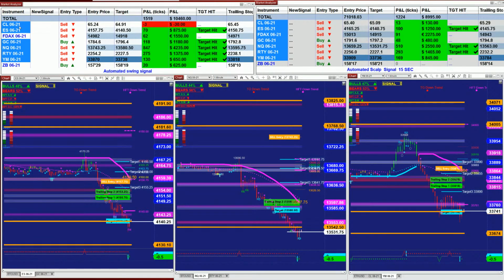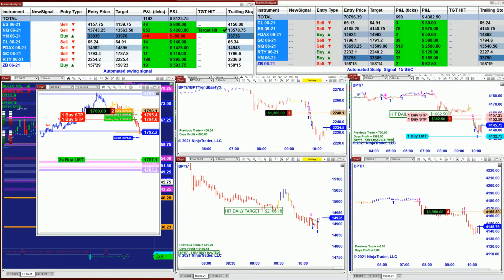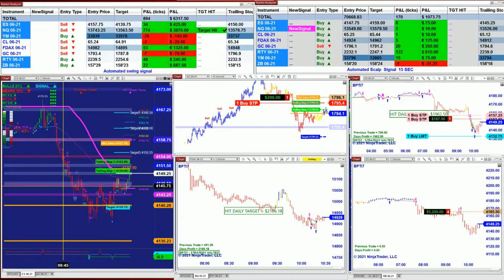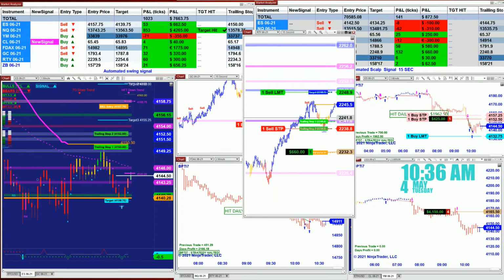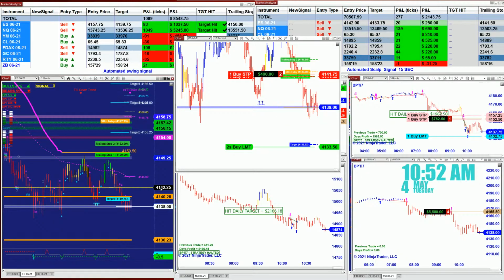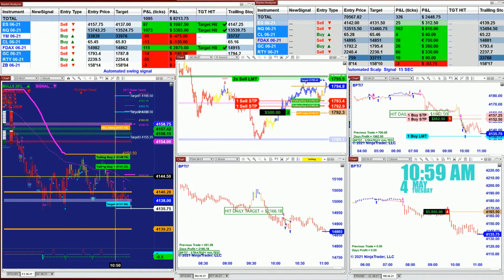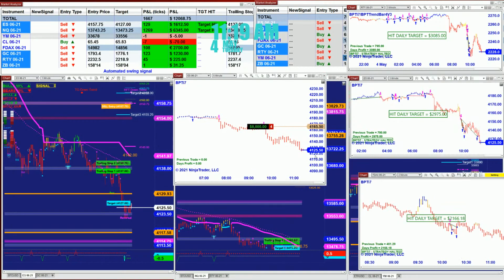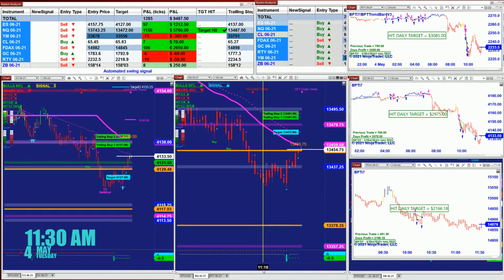Automated Trading, Ninja Trader, E-mini S&P 500 Futures, 4.5,21 BPT, Automated Trading